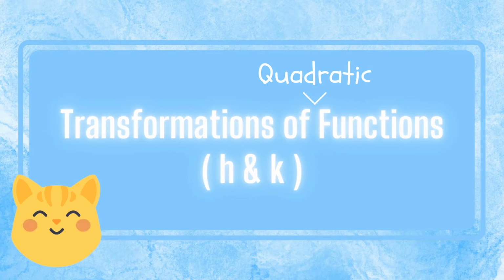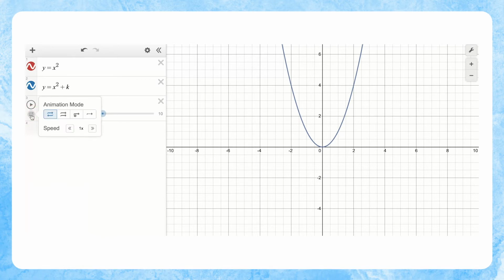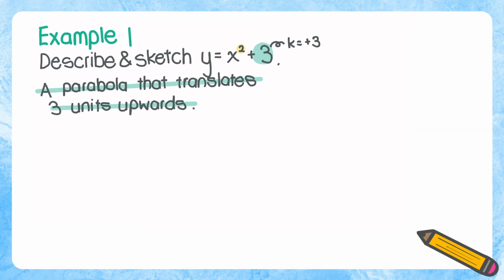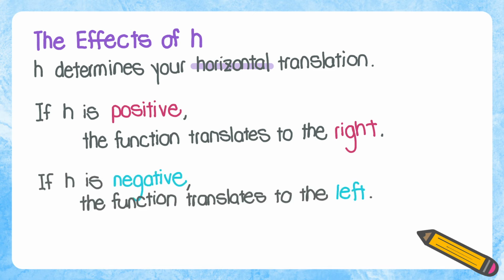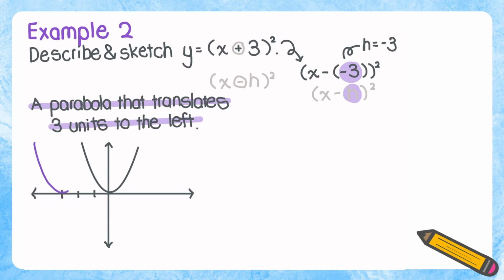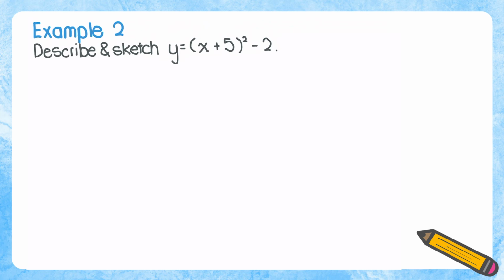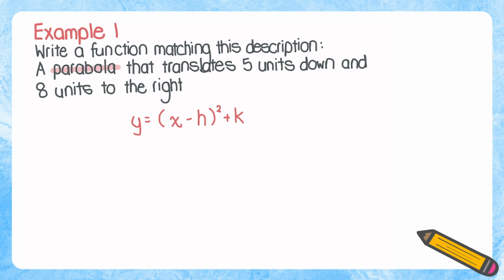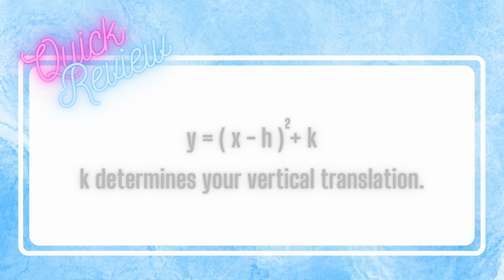Transformations of Quadratic Functions (h&k)